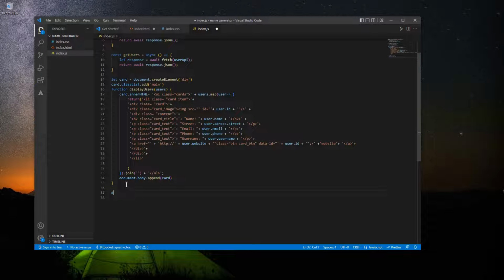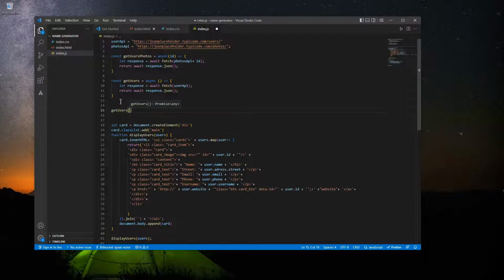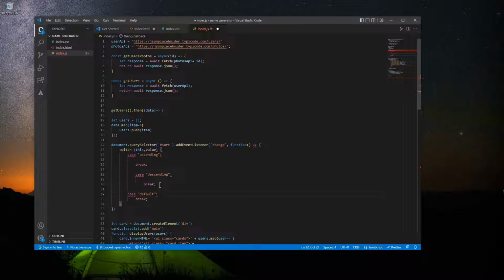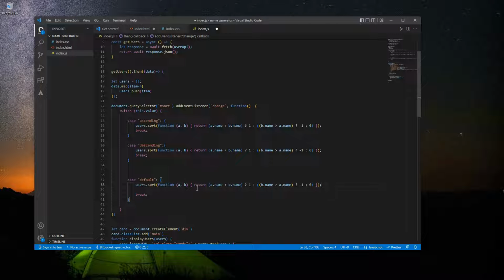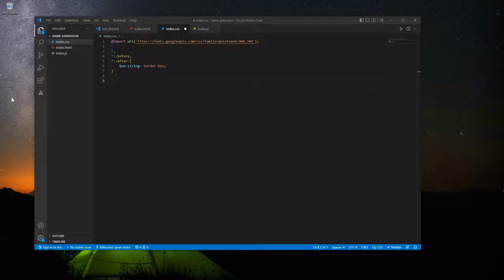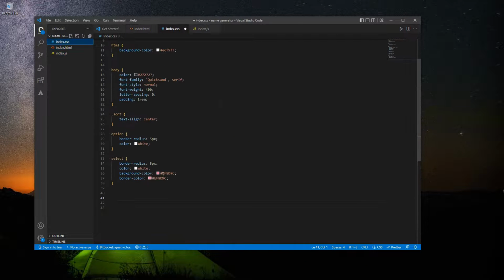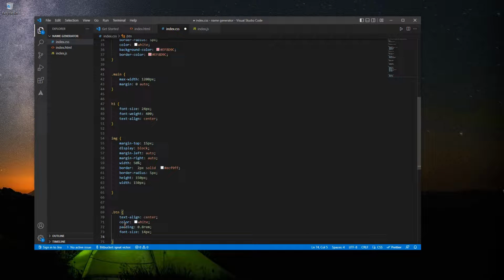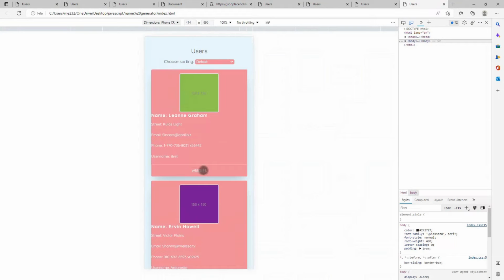Javascript api fetch async website with responsive cards Part 2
api fetch async ,map , javascript , responsive mobile cards